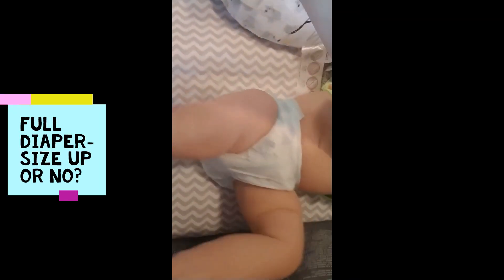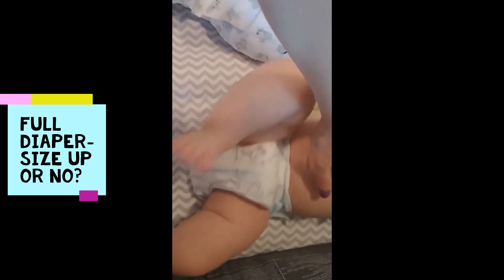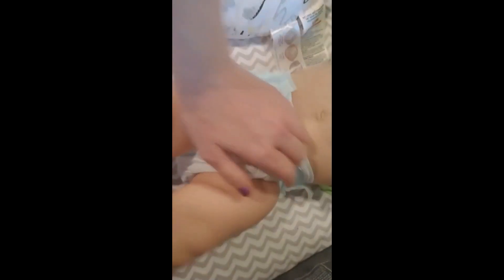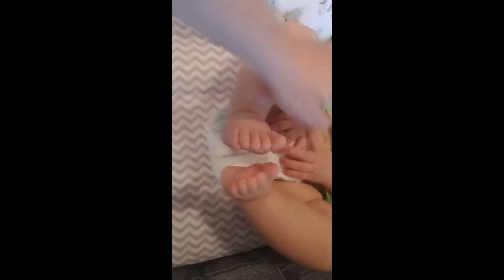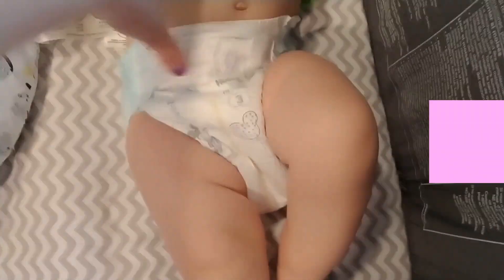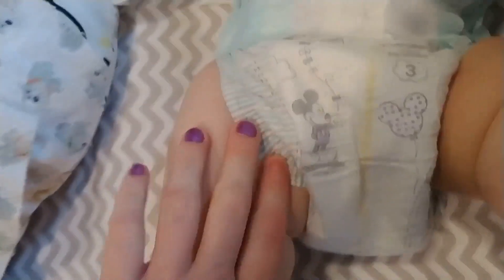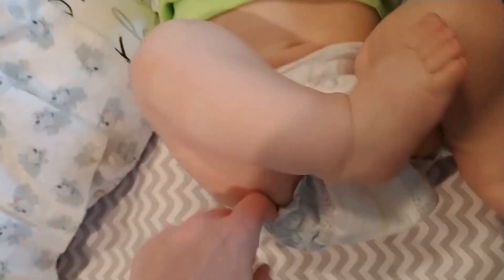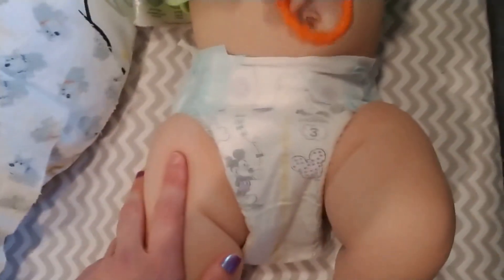How to know when it's time to go up a Diaper Size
Hello! I have been working with kids for years and am a Speech Language Pathologist (M.S.- CCC-SLP). Now that I'm also a new mother I thought it would be fun to share what I've learned with you!